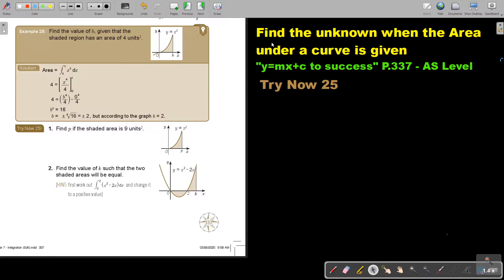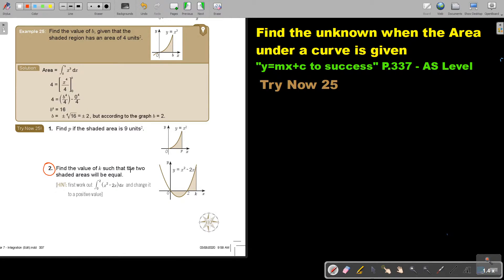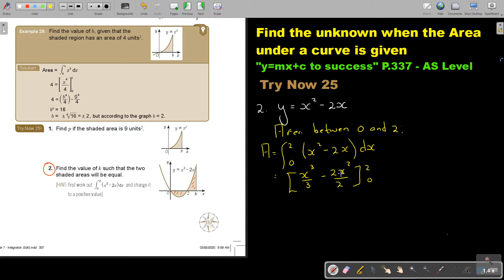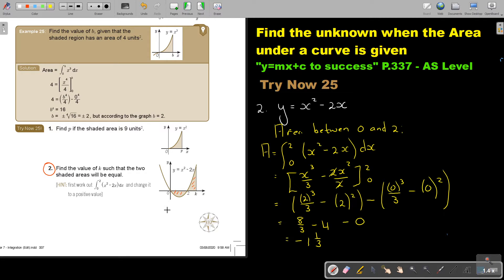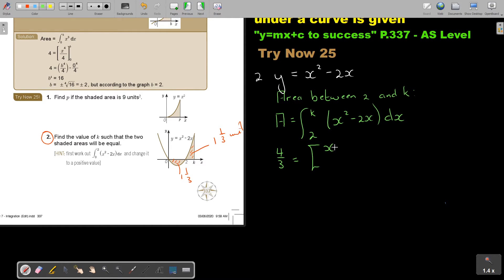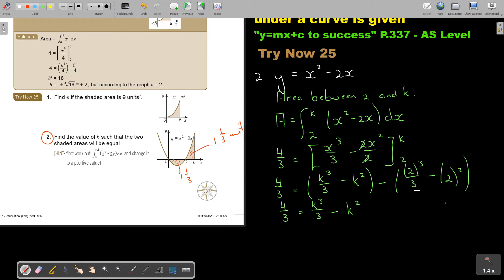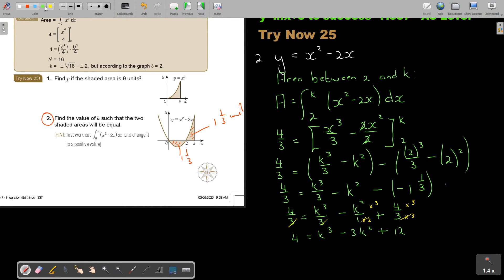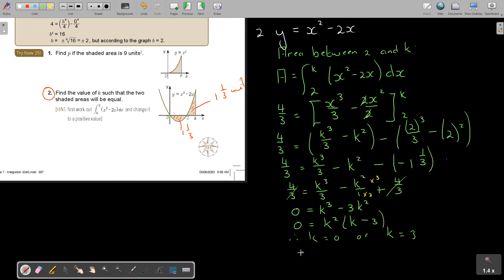7 25 Finding the unknown when the Area under a Curve is given